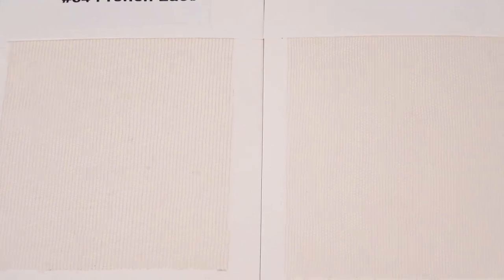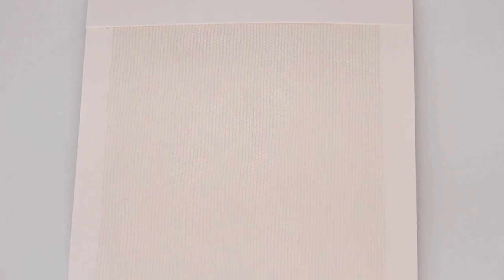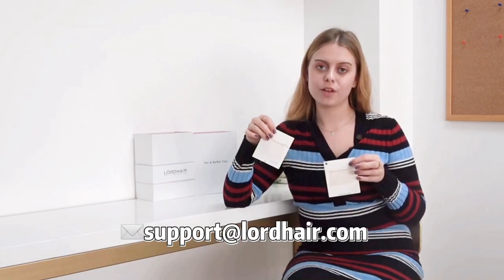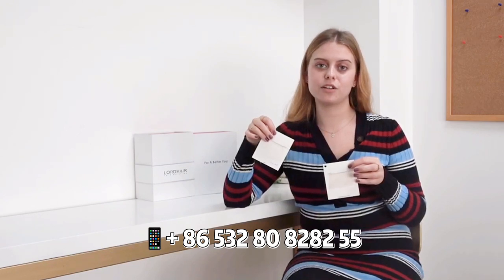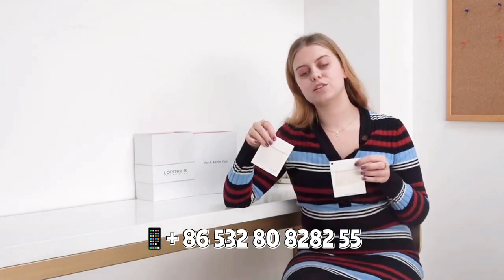Swiss Lace vs French Lace | Lordhair Hair Toupees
Lordhair will teach you about the similarities and differences between Swiss lace and French lace – two popular base materials for hair systems.

Both materials are very breathable and realistic but Swiss lace is the finer of the two. Being finer makes it more fragile and susceptible to tearing so that is why it tends to have a lifespan of only one month if used to make a hair system. Full French lace bases usually last three months but both these lifespans depend on the lifestyle of the individual and their maintenance habits. Another point to be aware of is that Swiss lace can only support no hair density higher than medium-light hair density whilst French lace can hold a medium-heavy hair density.

As part of our stock range of men’s hair systems, we have a full Swiss lace hair system called Air It has a light to medium-light hair density and is available in more than 10 hair colors.

Champion is our full French lace stock hair system that comes with a medium-light hair density and in more than 35 hair colors whilst Champion Remy has the same specifications but this model has Remy hair

For more lace hairpiece options for men be sure to check out

All our stock hair systems can be shipped out immediately once we have received payment so you can expect to receive your hair system within five business days.

If you would like to maximize the durability of lace bases then feel free to discuss your issues with us and we can recommend a suitable custom-made hair system for you. For example, we can combine the two types of lace to create a French lace base with a Swiss lace front. Or we could make a hair system with you without bleached knots. Please allow us 8-12 weeks to make customized hair systems.

We also have a live chat feature on our website.

Skype: lordhair1